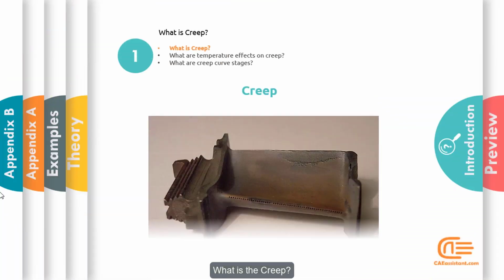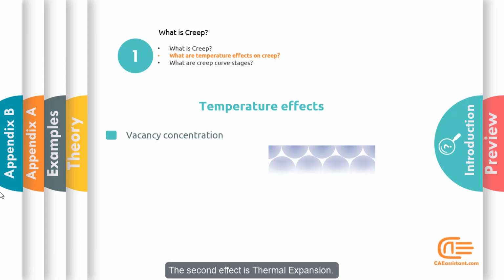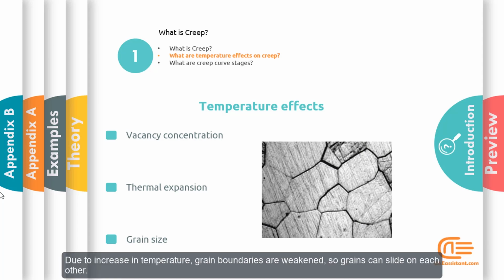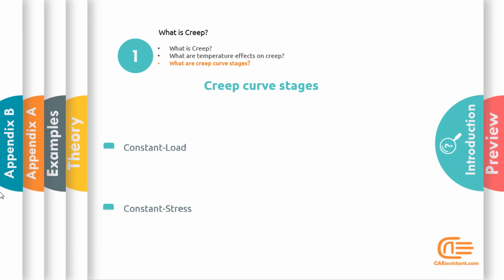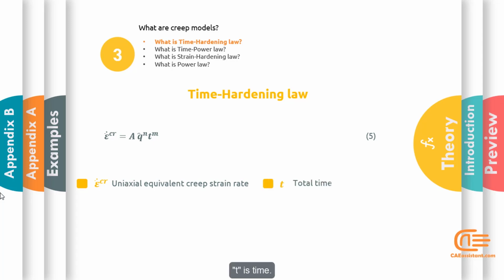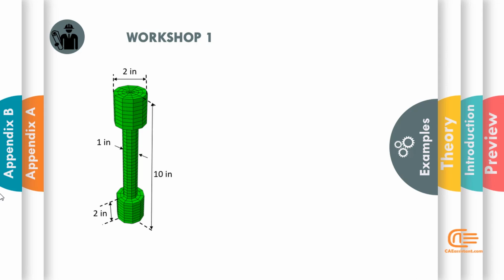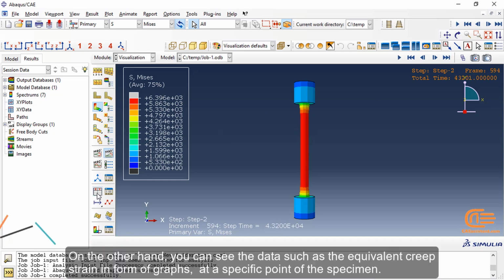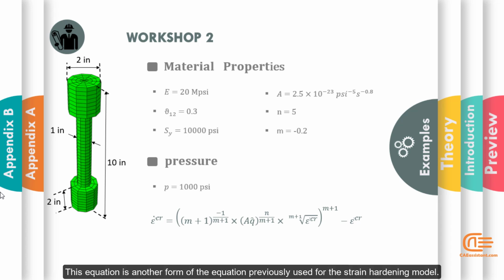Creep in Materials: Causes, Effects, and Testing Methods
🔥 Creep Overview: Creep is time-dependent deformation that occurs at high temperatures under constant stress, often below the yield stress.
⏰ Influencing Factors: Key factors influencing creep include time, temperature, and stress level.
🏭 Industrial Impact: Many industrial components fail due to creep, making its investigation crucial.
🌡️ Temperature Effects:
✅Vacancy Concentration: Higher temperatures increase vacancy concentration in crystalline materials, aiding creep.
✅Thermal Expansion: Different materials expand unevenly at higher temperatures, causing cracks that contribute to creep.
✅Grain Size: Increased temperature weakens grain boundaries, leading to grain growth and reduced material strength, accelerating creep.
📈 Creep Curve Analysis:
Testing Methods: Creep is tested using constant load or constant stress methods, with strain-time diagrams aiding in understanding creep stages.
🛠️ Creep Models:
Time Hardening Law: Simple but not recommended for changing stress; involves a specific equation with temperature-dependent constants.
Time Power Law: Alternative approach to handle issues in the time hardening law.